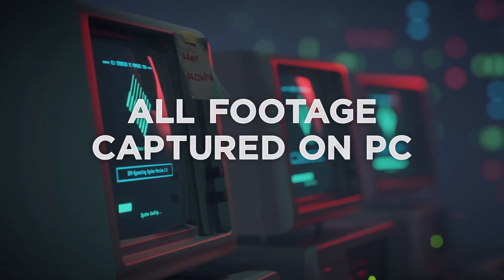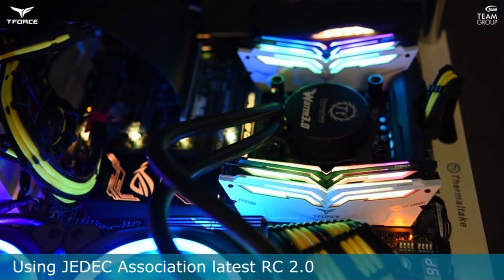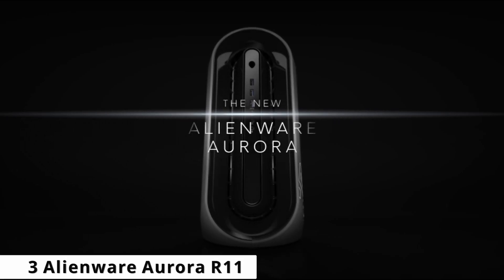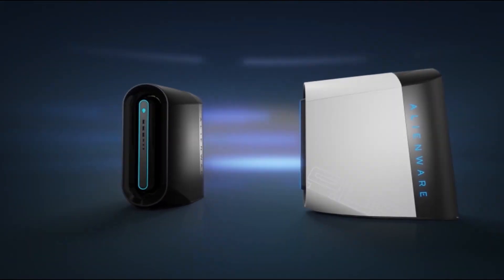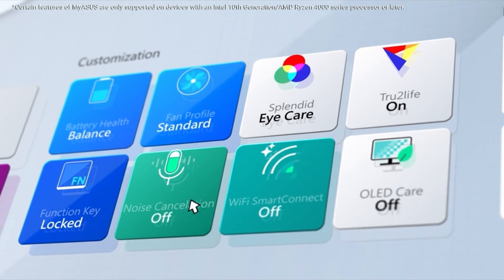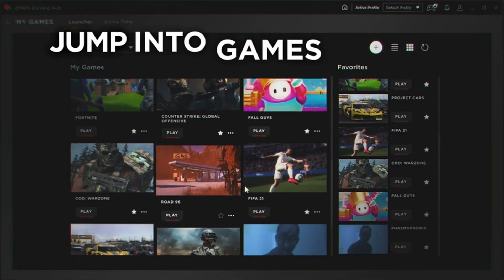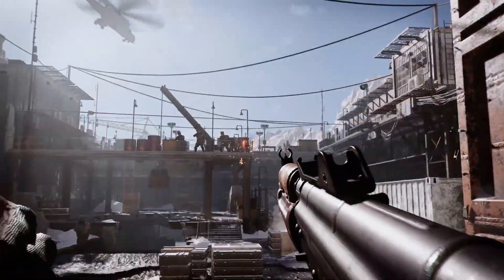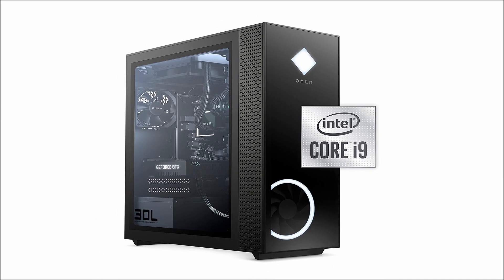The Pre Built Gaming Pc In 2022!✅🔥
Welcome beautiful people, Let's talk about the pre built gaming pc 2022! I have made a list of the pre built gaming pc which will help you decide which one to choose.

   Amazon Quick Links:
Introduction 0:00
3:Alienware Aurora R11 1:03
2:ROG Strix GA15DK 1:38
1:OMEN 30L 2:34

I have prepared this video guide for the pre-built gaming pc to give you the ins and outs to help you make the right choice. So let's get started.
While gaming desktops are more sophisticated than the Xbox Series X and PS5, purchasing a pre-built desktop computer isn't too dissimilar to purchasing a new console, especially with our assistance. There's a PC out there for everyone, whether you want a low-power rig for DoTA or the most powerful system on the market. If you aren't ready for the time commitment and stress that comes with constructing your own rig, as well as the problem of construction components going in and out of stock, purchasing a pre-built can be a wonderful starting point. There's always the possibility of upgrading with a new CPU, memory, or storage.
The Alienware Aurora R11 is one of the most powerful pre-configured gaming PCs available. As a result, it is also one of the most expensive. Alienware's value proposition has been obvious from the company's inception: Get a stylish, functioning gaming PC straight out of the box, but be prepared to pay a few thousand dollars for it.
This pre-built Asus gaming PC will make you forget about the ludicrous barrier to obtaining graphics cards that has existed in the last year. That's because this $1,900 PC includes some very strong components, including an Nvidia GeForce RTX 3070 graphics card, which would probably account for more than half of the cost of this build if purchased secondhand.
The Omen 30L is a relatively slender beast of a gaming PC capable of packing some extremely fast components into a compact and attractive chassis that showcases them. This gaming PC is available in a range of configurations that aren't inexpensive but provide good value. Curiously, our precise test setup isn't one HP looks to make available, even through customisation, but the closest option to our test device comes with an Intel Core i9-10850K and an RTX 3080, as well as enough of storage and RAM, for $2,229 USD.

Gamer Gadgets is a participant in the Amazon Services LLC Associates Program, an affiliate advertising program designed to provide a means for sites to earn advertising fees by advertising and linking to Amazon.com. As an Amazon Associate, I earn from qualifying purchases.